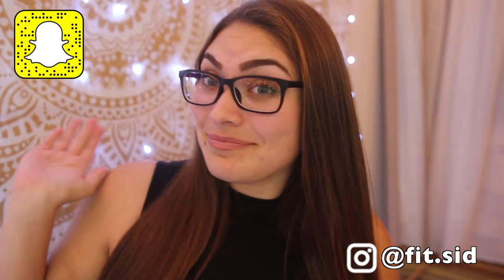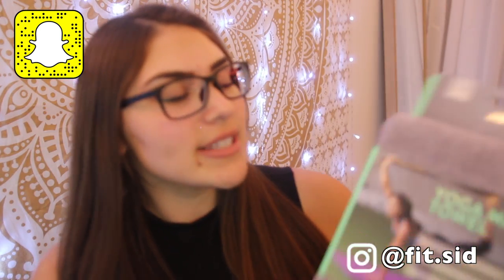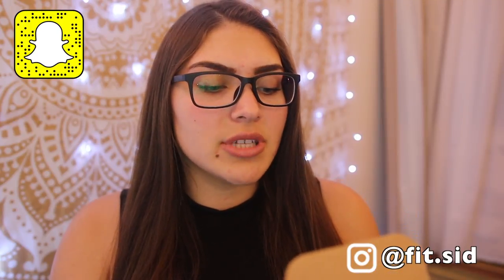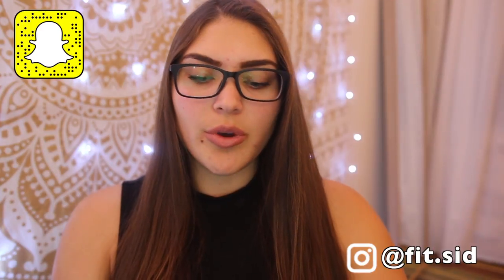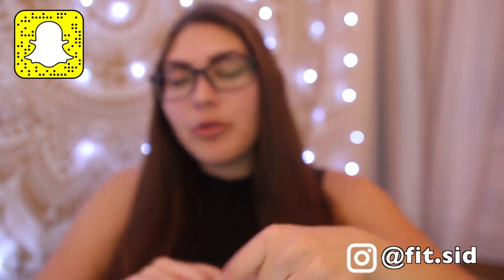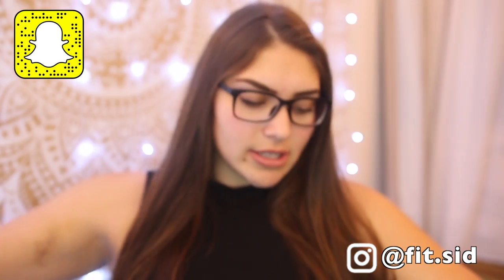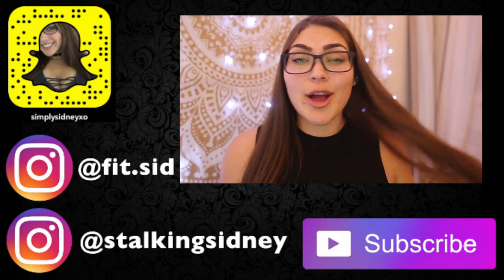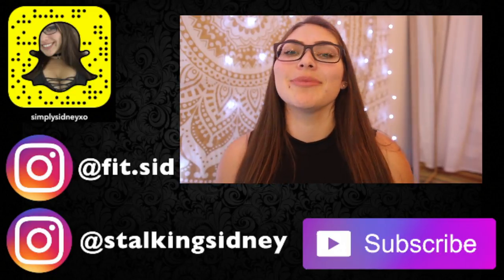October Ellie Unboxing + Try-On!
Discounts!!

✺FAQ✺
Name: Sidney
Age: 18 (College Student)
School: Arizona State University
Major: Exercise & Wellness
Campus: Downtown
Year: Freshman
Camera: Canon 70D or Canon G7X Mark ii
Partnered: StyleHaul